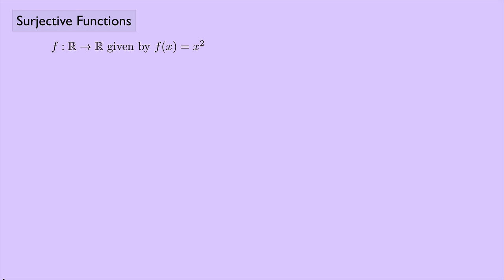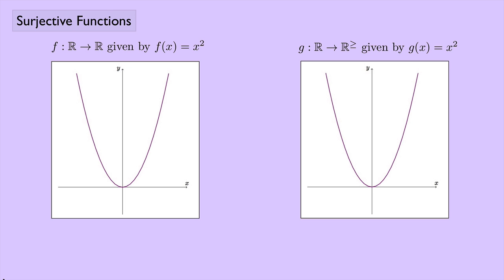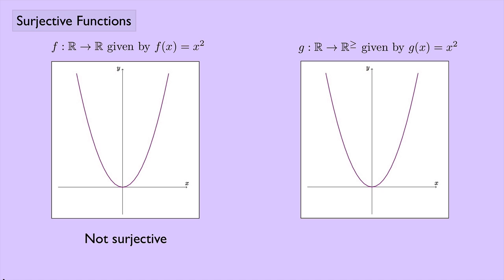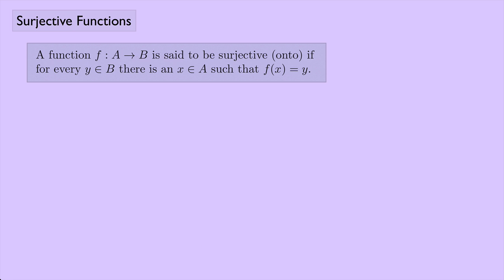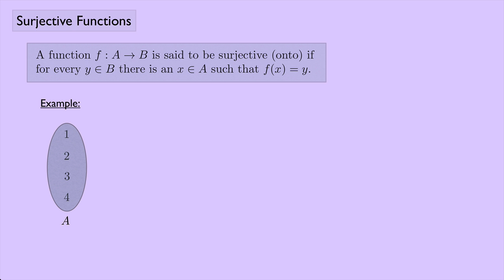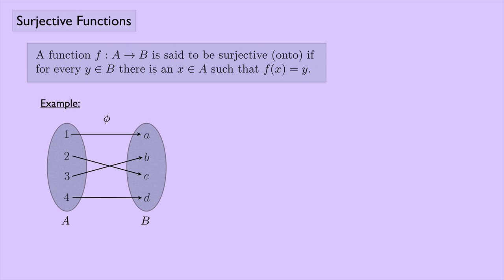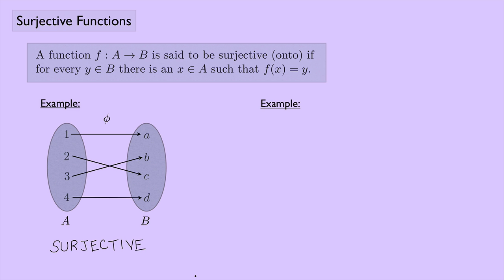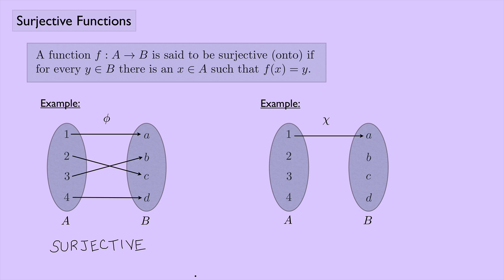(Abstract Algebra 1) Surjective Functions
The definition of surjective (onto) functions is given along with an outline of how to prove that a function is surjective.